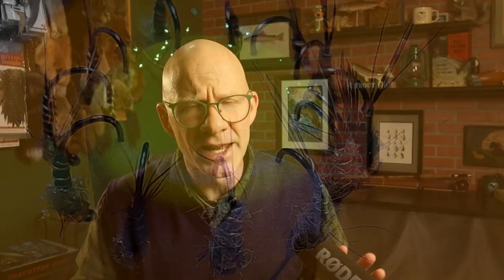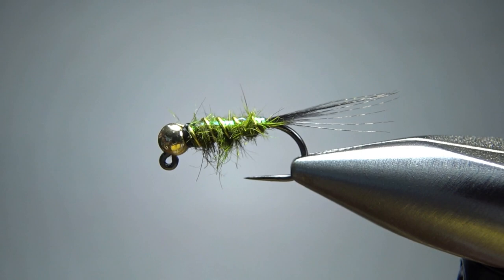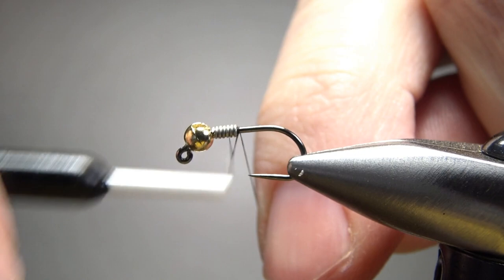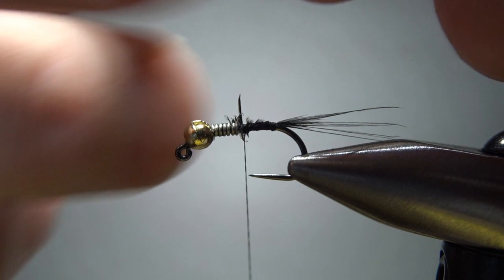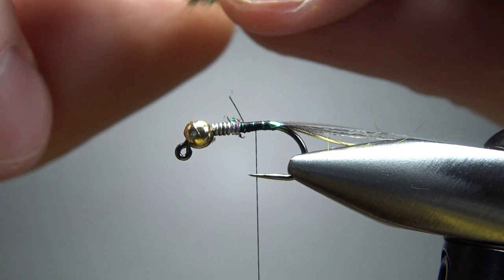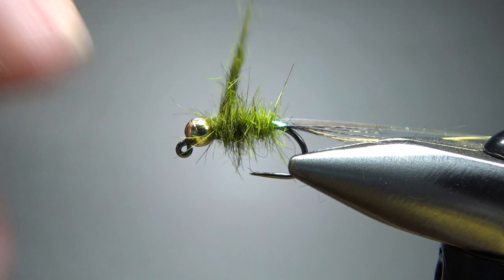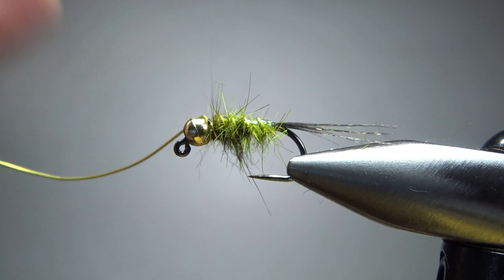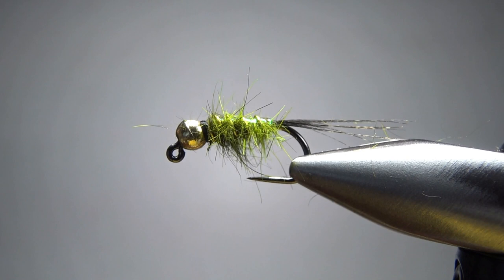Tying the Thrasher (viewer submitted jig nymph)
Created by Jeffrey Thrash, this simple-to-tie fuzzy nymph can be tied on a standard hook or jig with a slotted bead.

Hook: #12-16 standard nymph or jig
Bead: To match hook size
Weight: 0.015" lead free
Thread: Black
Tail: Coq de Leon fibers
Rib: Gold wire (medium or brassie)
Back: Pearl or Opal tinsel
Body: Hare's mask dubbing